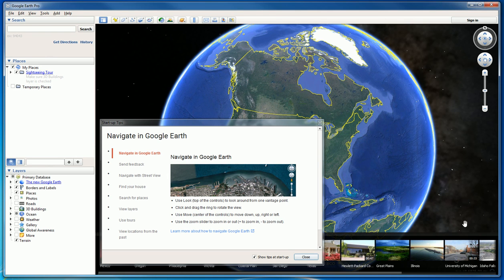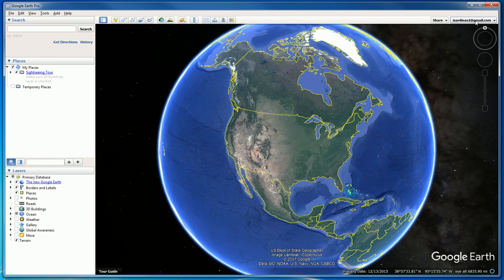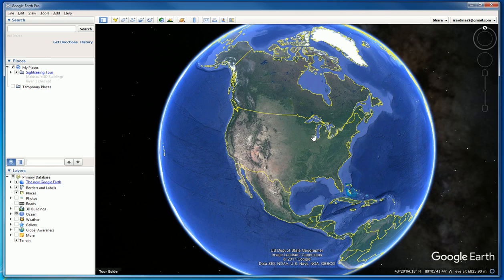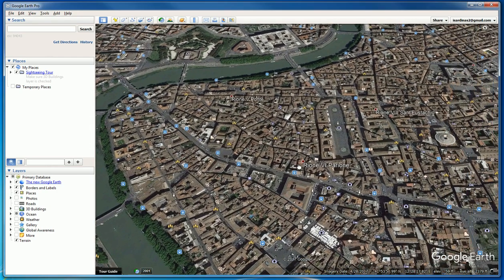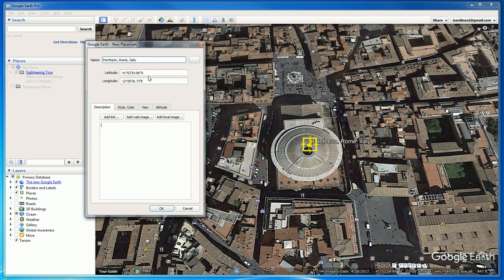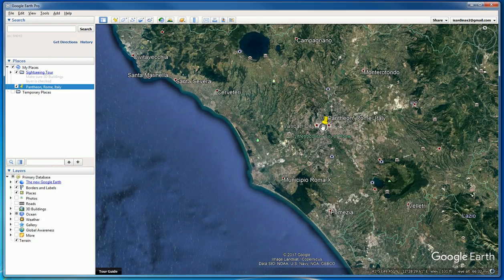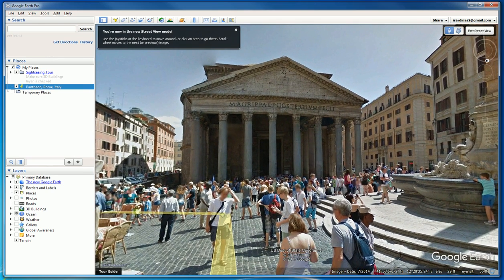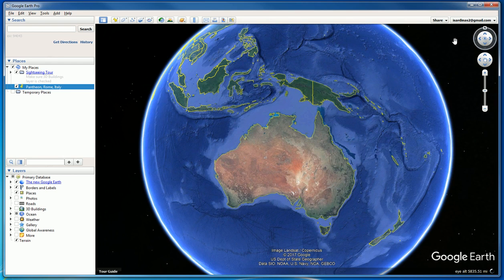arch250 w2d2 06 intro to google earth